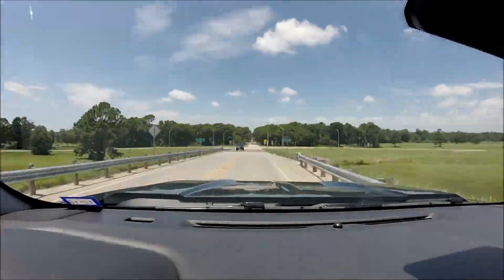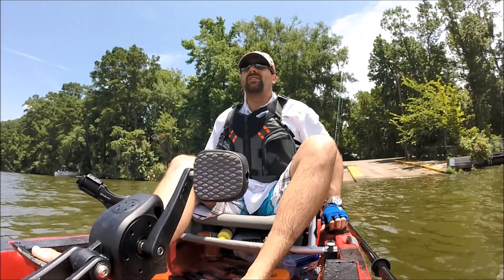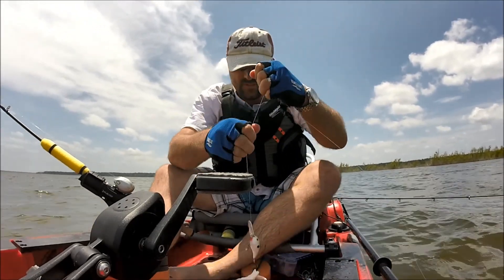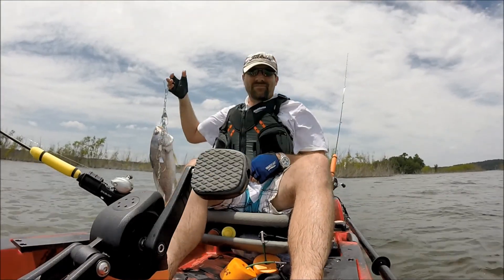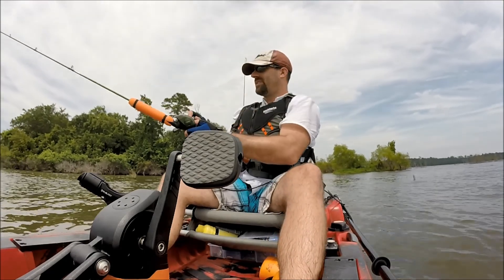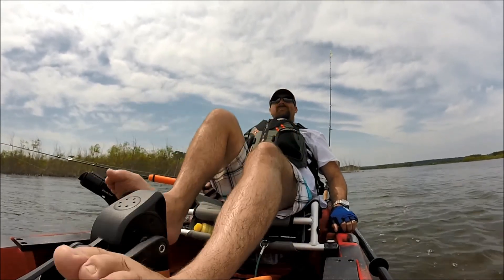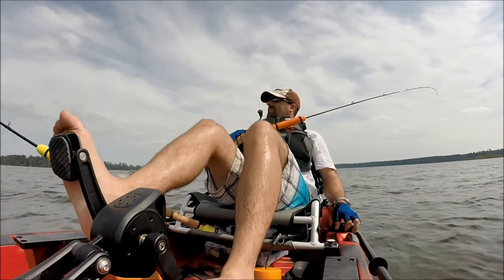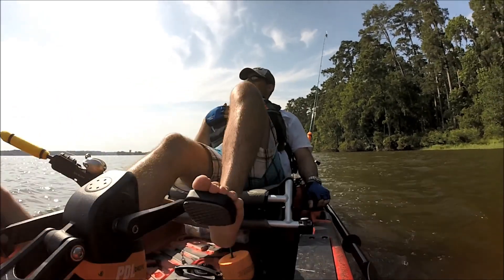Cagle Recreation Area Lake Conroe, TX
Predator PDL on Conroe... Watch out for the stumps, and for large fish on the wrong type of stringer! Another lesson learned on this one.

What I Film With:
iPhone 7
GoPro - Hero 3+ Silver
Standard GoPro Housing
The Frame GoPro Housing

Editing:
Computer - Dell Inspiron 5759